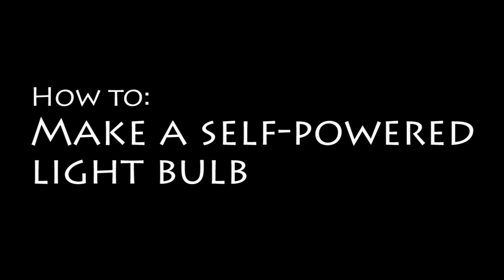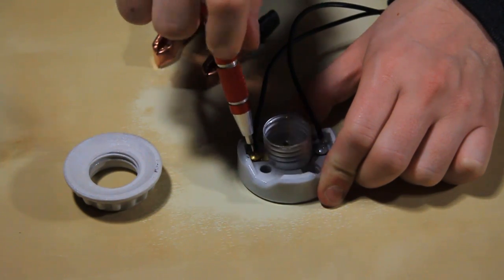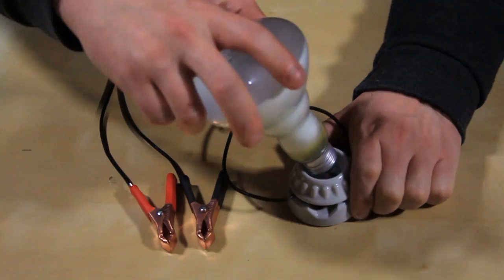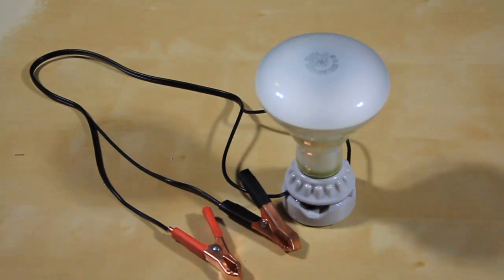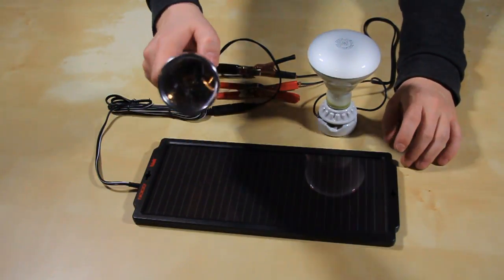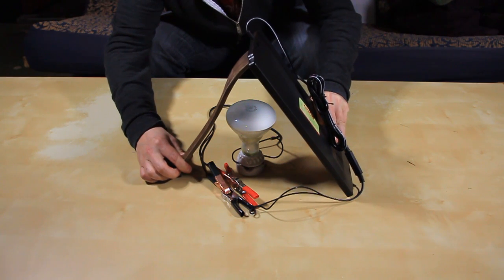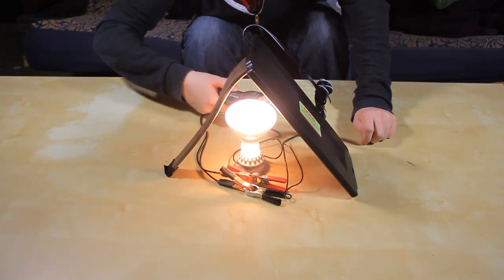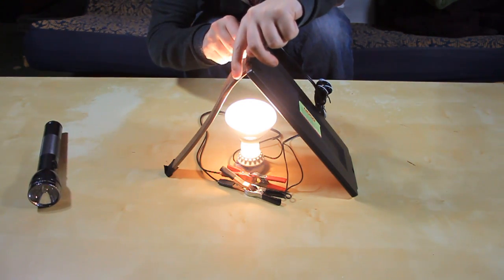SELF-POWERED LIGHT BULB!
How to build a self-powered lighting fixture. Need some power in a pinch? We can boot this device up with a flashlight. Here is what you need.

Here is what you need:
1. Small light fixture
2. Wired alligator clips
3. Solar panel
4. Flashlight